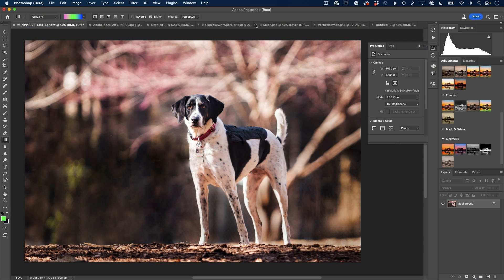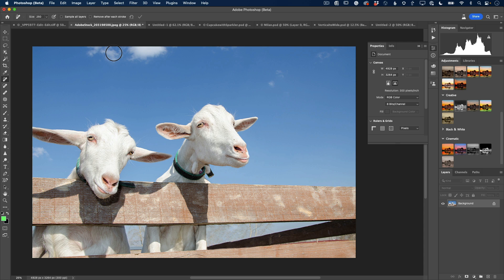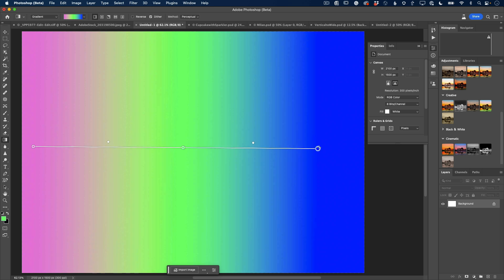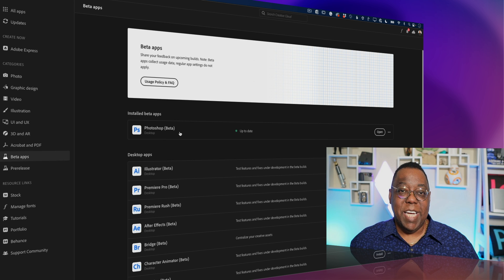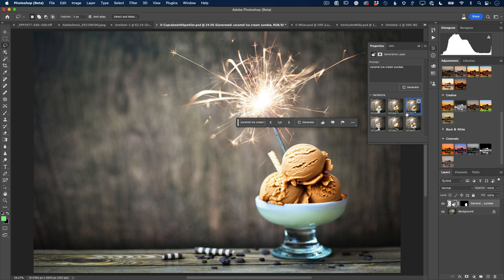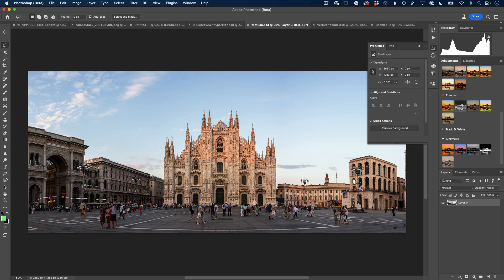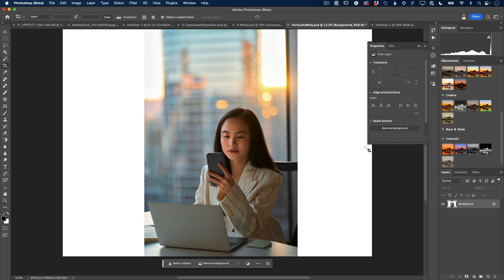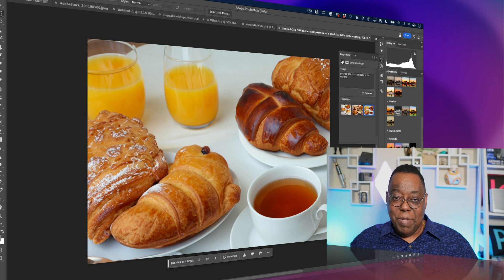Everything That's NEW in the May 2023 Release of Photoshop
In this video, Terry White covers the NEW features in the May 2023 release of Photoshop and the NEW Photoshop Public Beta. Check out the NEW Remove Tool, significantly enhanced Gradients, NEW Contextual Task Bar, Adjustment Presets, and the AMAZING NEW GAME CHANGING Generative Fill.